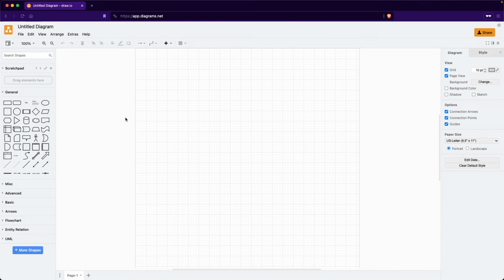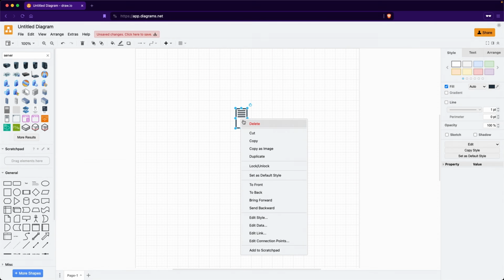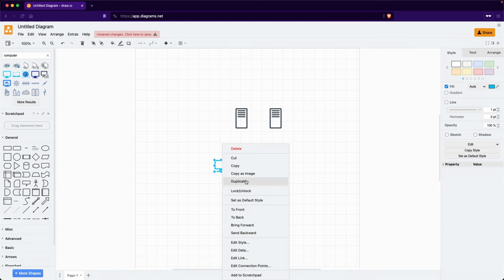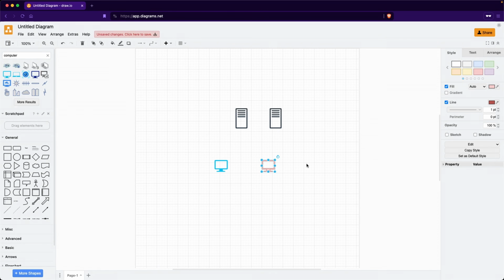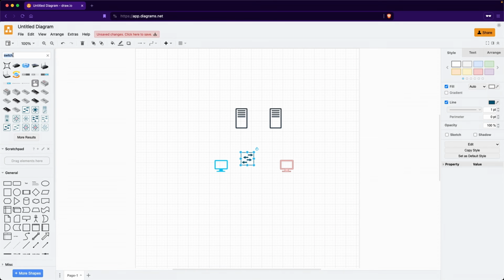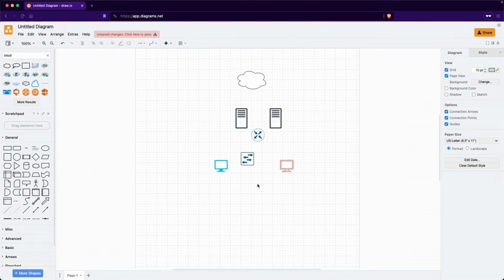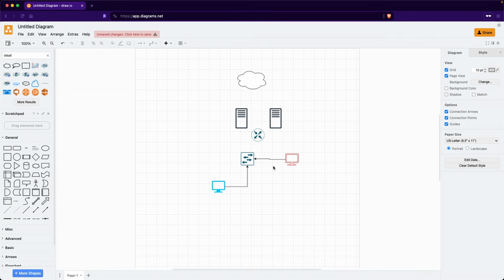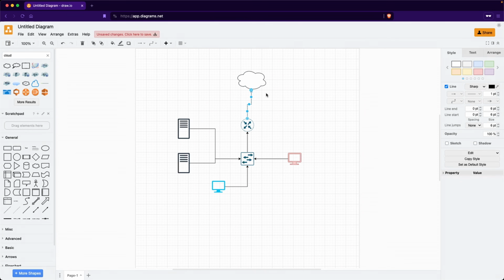Active Directory Project (Home Lab) | Part 1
Get some hands on experience with The Active Directory Project (Home Lab) and the best part? It's FREE!

🚀 In this video, I'll guide you through the steps of setting up an Active Directory (home lab) that includes Splunk, Kali Linux & Atomic Red Team. Explore how a domain environment works, learn how to ingest events to a SIEM and generate telemetry related to attacks seen in the wild to help you detect them in the future. If you are new to cybersecurity or IT, you don't want to miss out on this project.

EARLY ACCESS & EXCLUSIVE VIDEOS
🕒 TIMELINE
00:00 - Intro
00:45 - Objective
02:12 - Requirements
02:30 - Demo